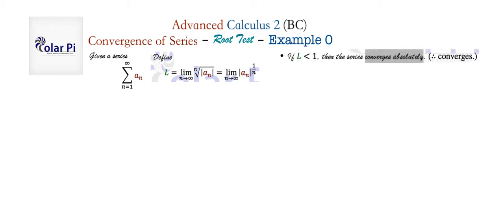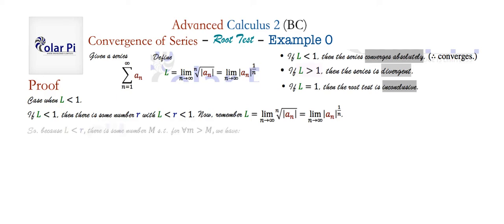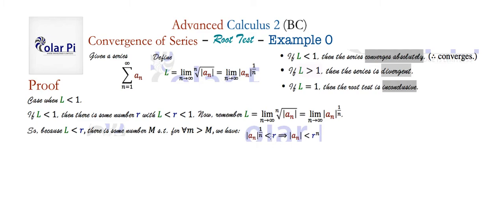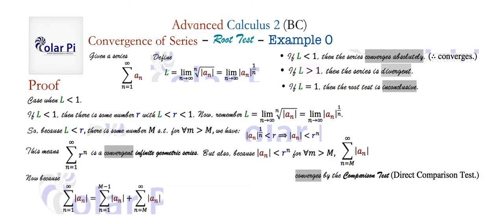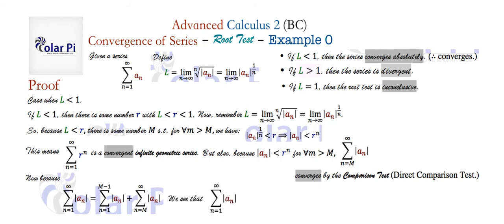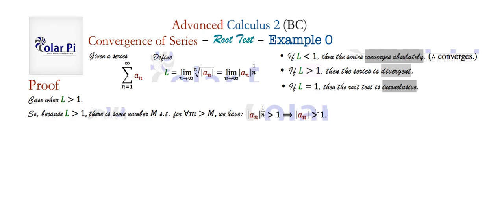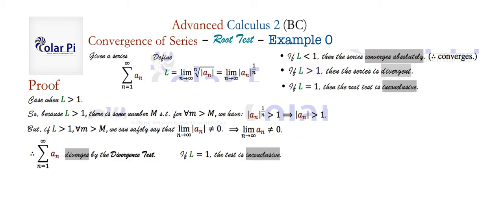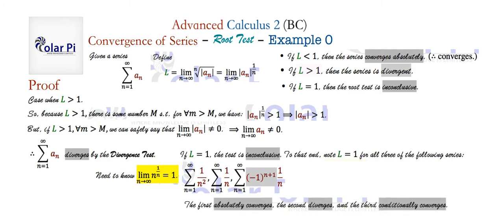Statement and Proof of The Root Test (convergence)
1) He is incredibly narcissistic and promotes himself shamelessly.
2) He misleads and confuses.
3) He pushes people away from Jesus Christ God, the Holy Trinity, the one and only messiah.  White Jesus does all three of the above and more -- matching the ways of Satan.

In this video, I show you the proof of the Root Test for convergence of Series.